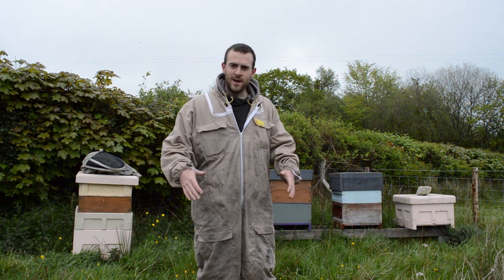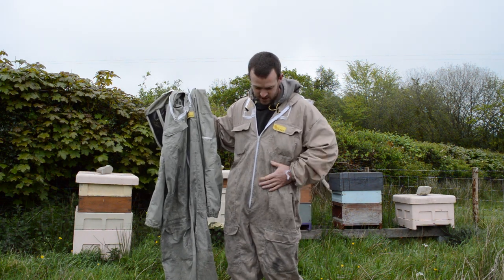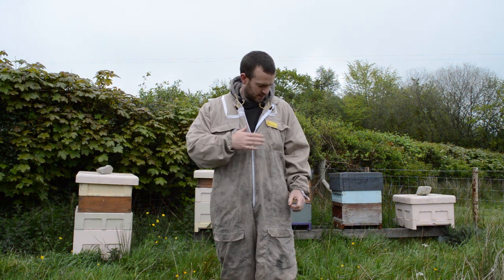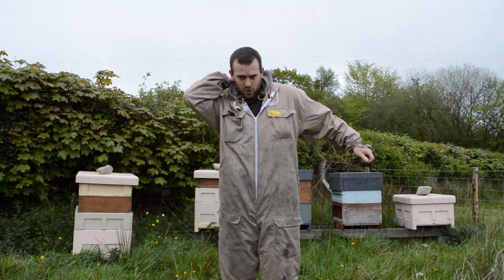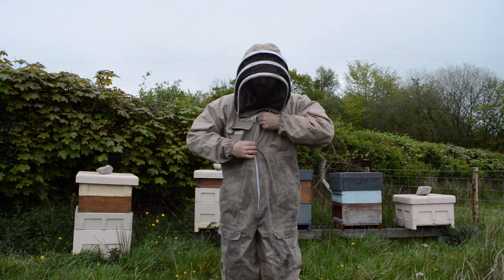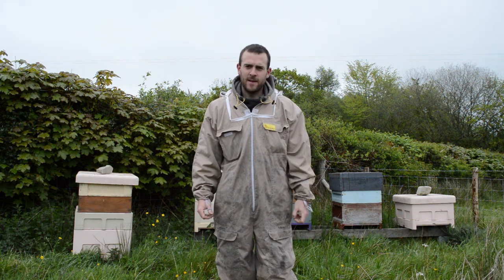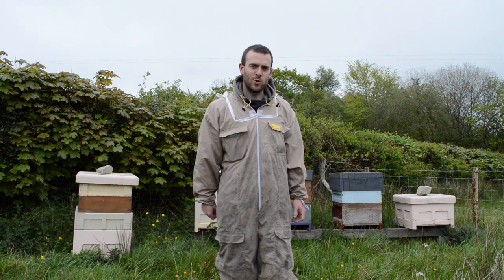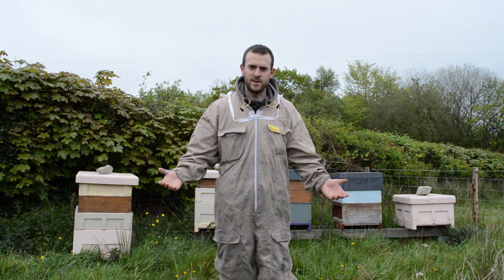Reviewing BBwear Beekeeping suits!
In this video i talk about the BBwear suits. I talk about key points about the suit and why I own two of them!